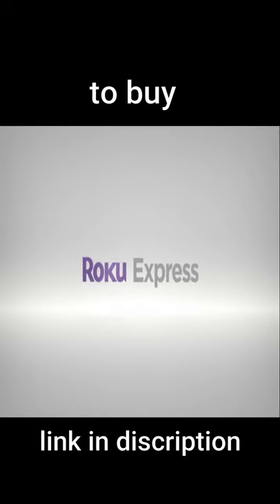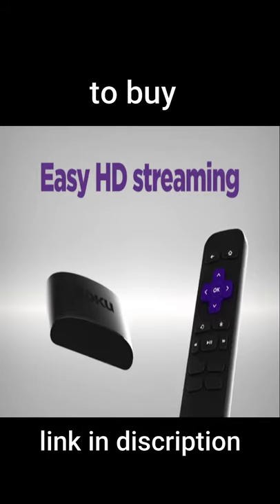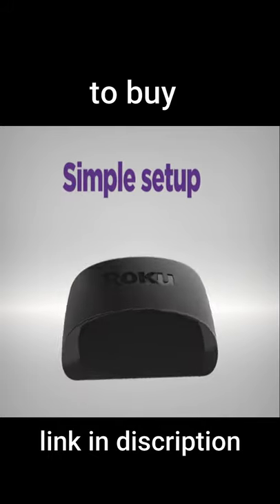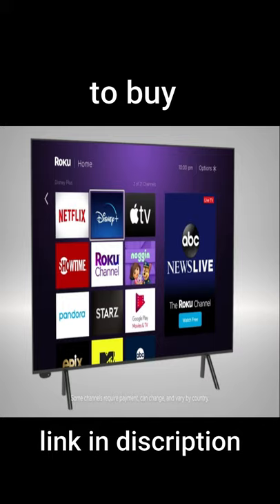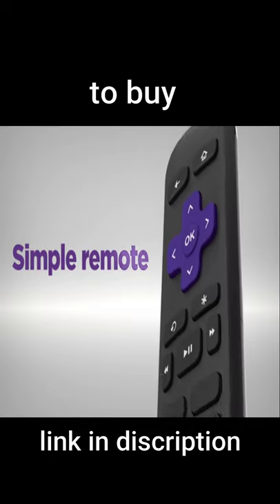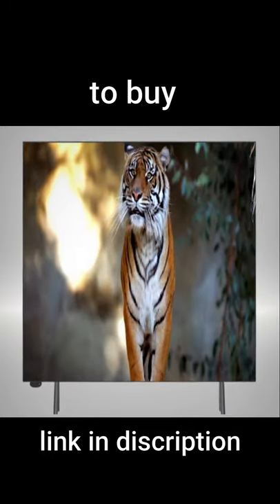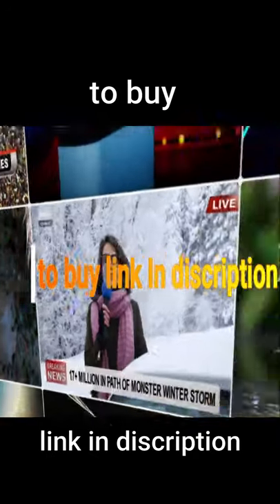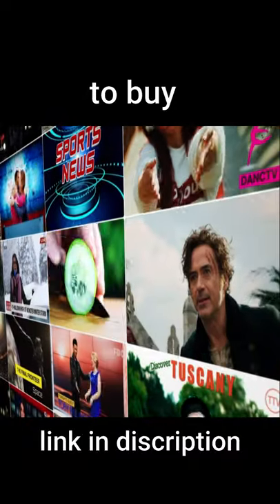New gadgets for home 2021 || new gadget video || smart gadgets for home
To buy links🌍🥌

1-New gadgets for home 2021 || new gadget video || smart gadgets for home

2-New gadgets for home 2021 || new gadget video || smart gadgets for home

3-New gadgets for home 2021 || new gadget video || smart gadgets for home